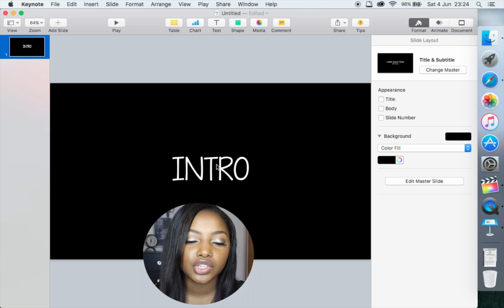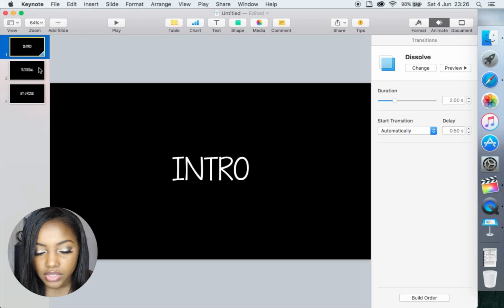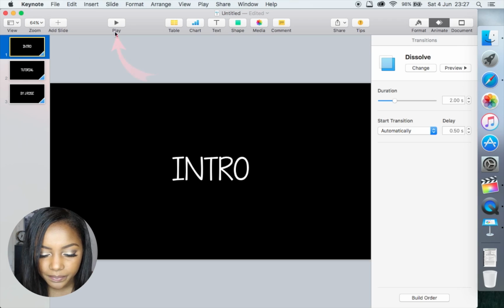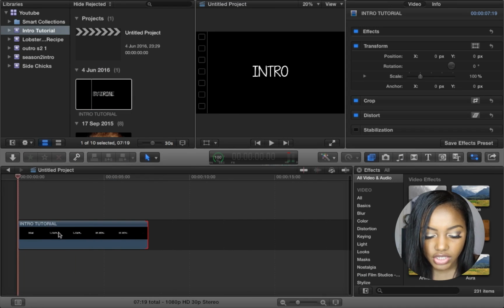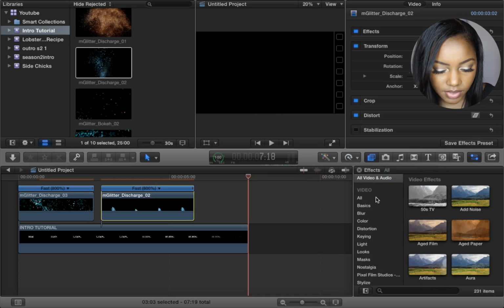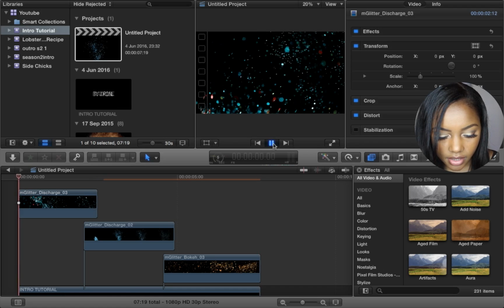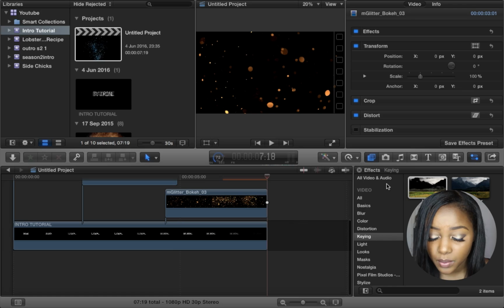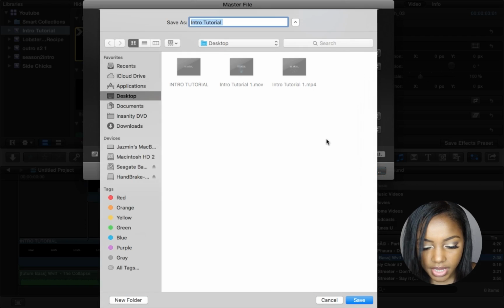INTRO TUTORIAL USING FINAL CUT PRO X! *REQUESTED*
OPEN ME

Hey guys! I am finally uploading a highly requested video for everyone who wanted to know how I made my intro! This is the first of many tutorials... I will be giving you all the inside info on how I edit, make my outro, where I get my music from etc.